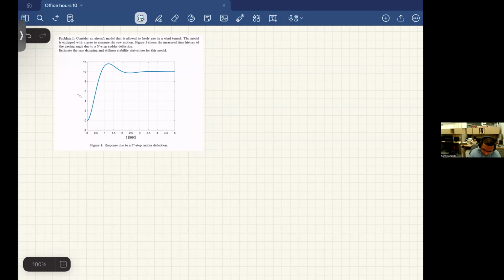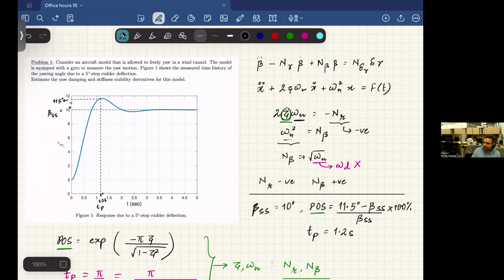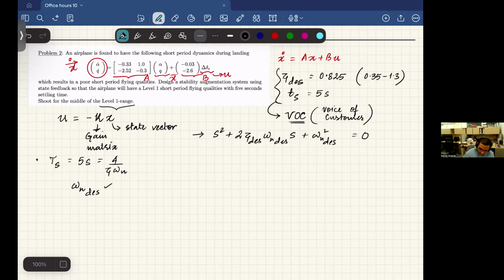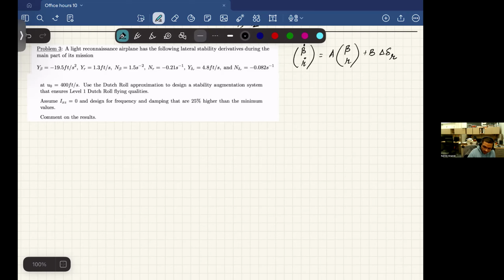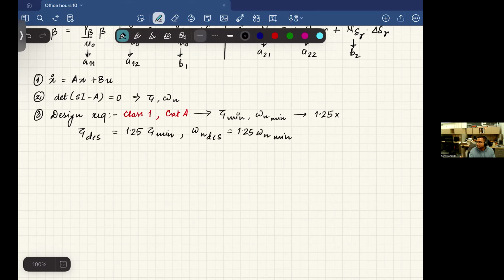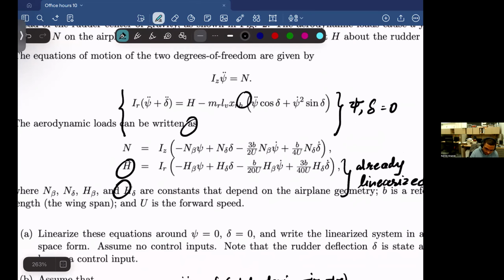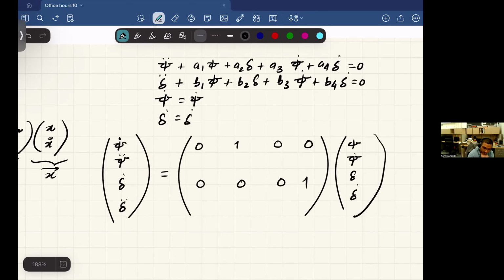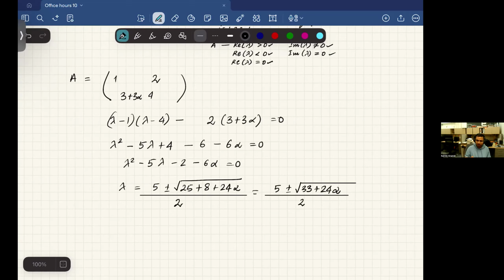Office Hours (HW5) -MAE 175 - Fall 2025